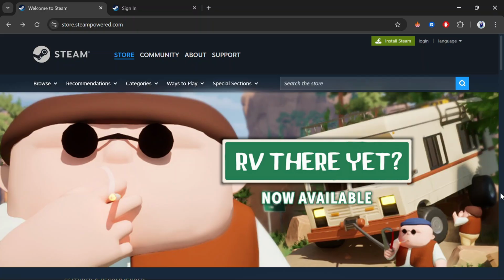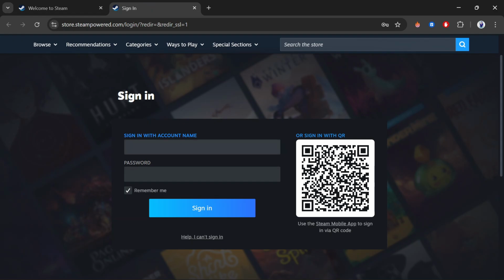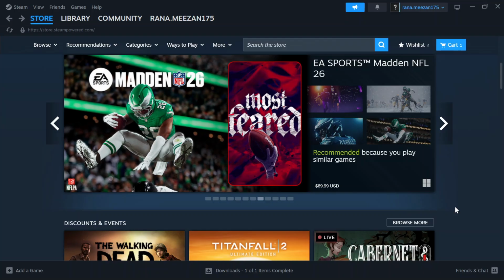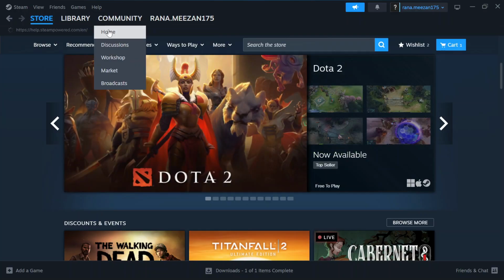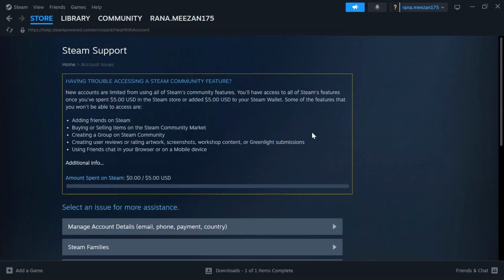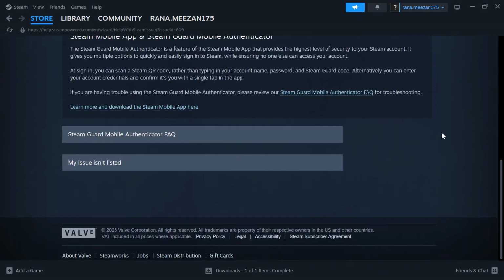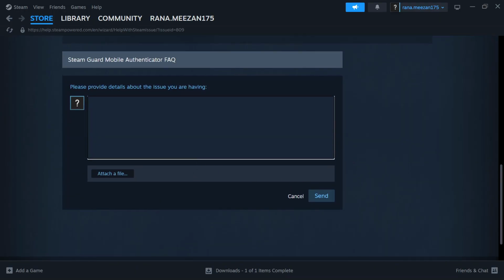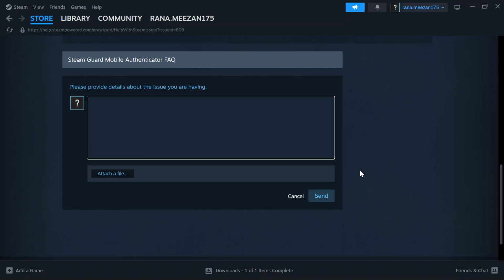How to Fix Can’t Add Phone Number on Steam Account (QUICK FIX)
In this quick fix guide, I’ll show you step-by-step how to fix the “Can’t Add Phone Number” issue on Steam in just a few minutes! Whether you’re facing a verification error, number already in use, or SMS not sending — this video has you covered.